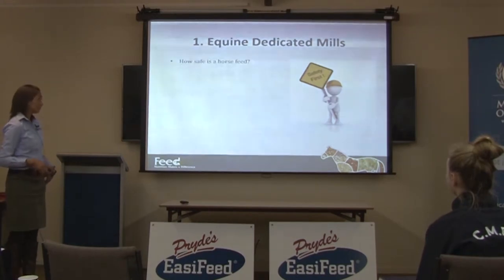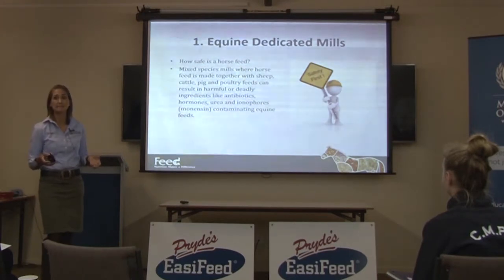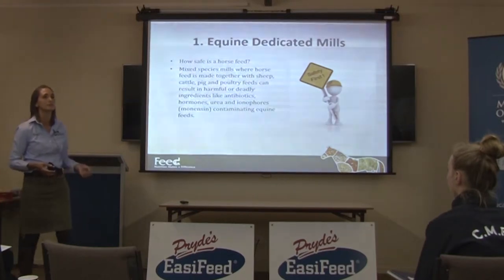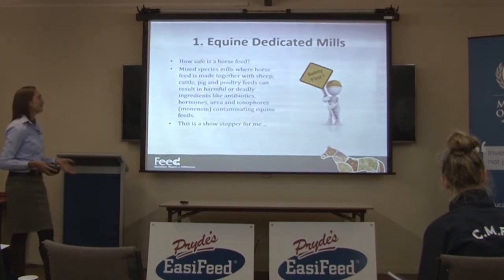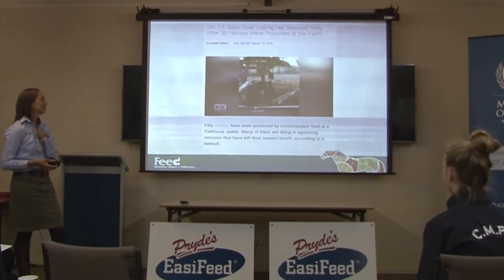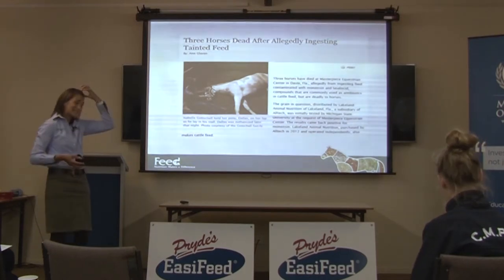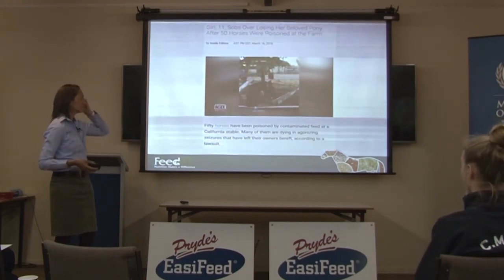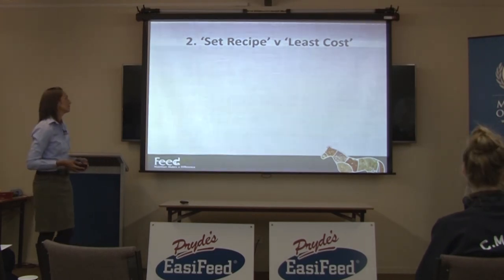Equine Dedicated Mills - how safe is your horse feed?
Equine dedicated mill is the first thing you should look for to determine how safe a horse feed really is. This should be the first thing you consider before deciding what brand of horse feed you should be buying.